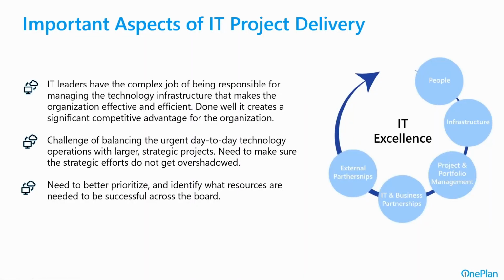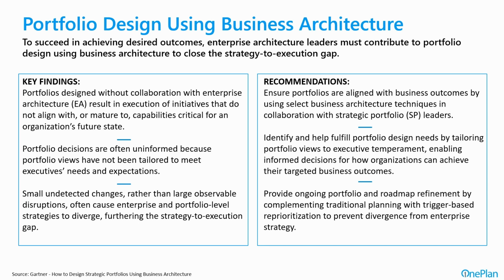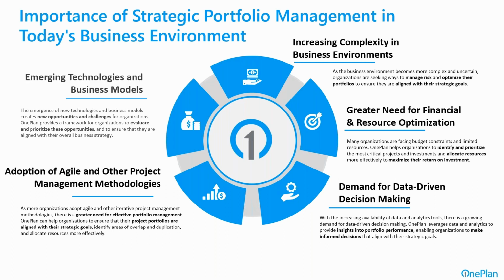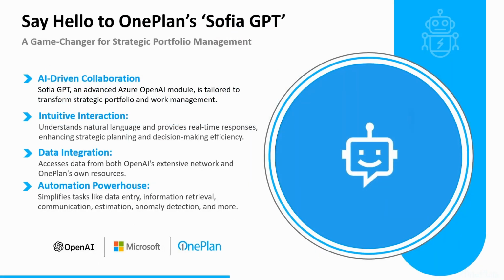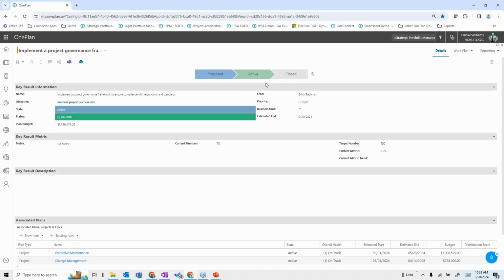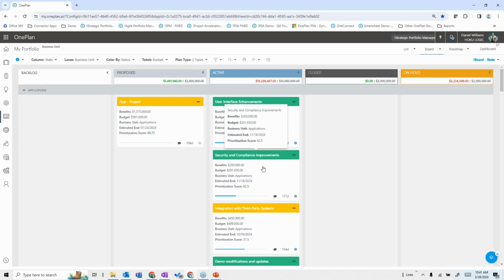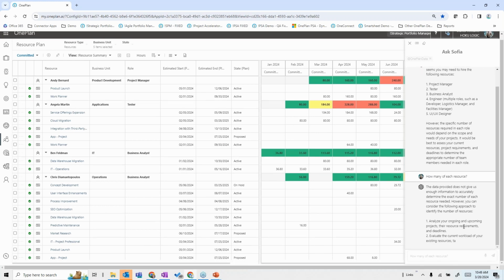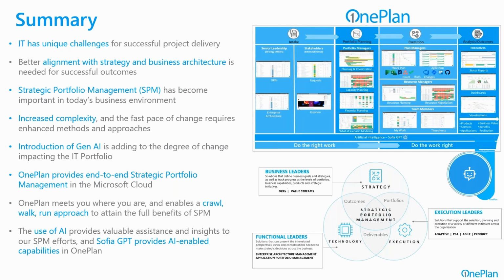IT Project Delivery: OnePlan’s AI-Powered Strategic Portfolio & Work Management Platform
IT departments are under increasing pressure to deliver projects that align with – and also drive – business strategy. That’s why we developed OnePlan’s AI-powered Strategic Portfolio and Work Management Platform.

Attend this webinar to see how OnePlan’s cutting-edge AI capabilities can help you harness the power of Strategic Portfolio Management to achieve unparalleled agility, efficiency, and strategic alignment across all your IT projects.